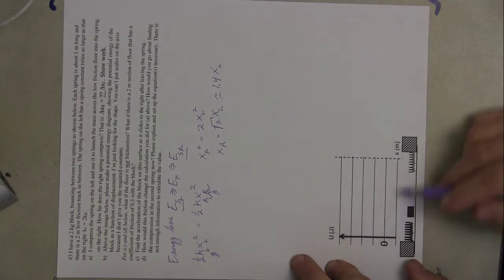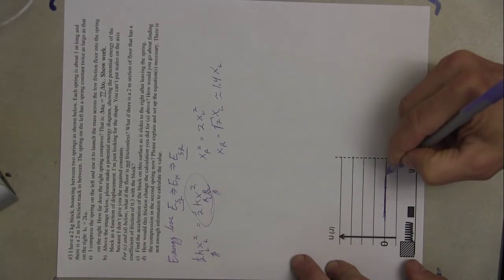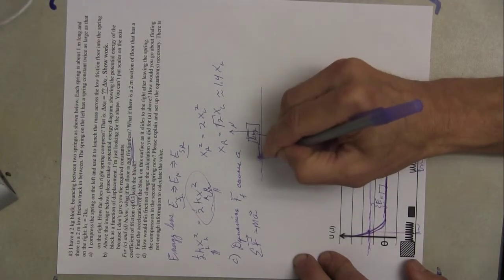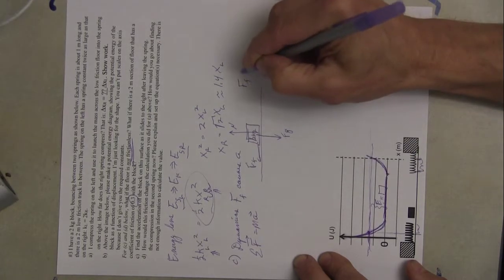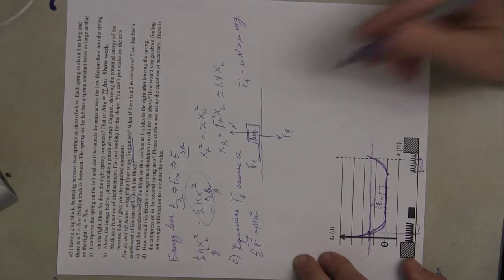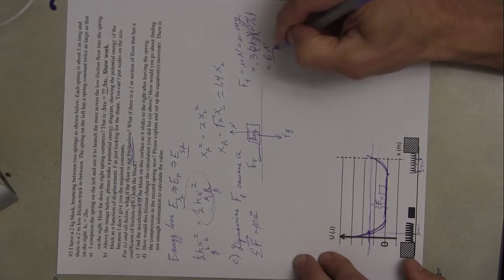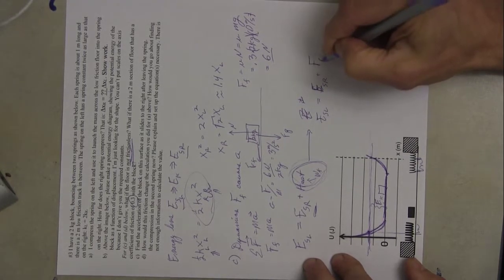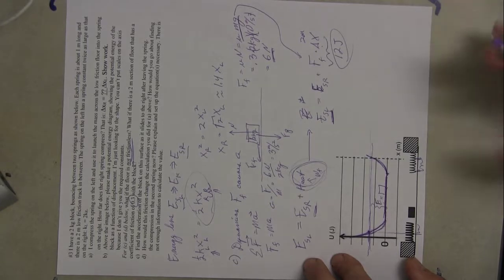Mass between two springs energy diagram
A mass slides on a frictionless (and then on a high friction) surface between two springs. Make the energy diagram and predict what will happen.